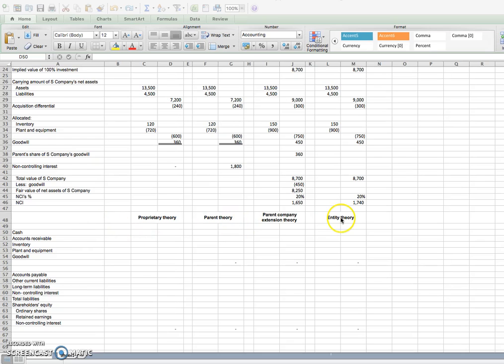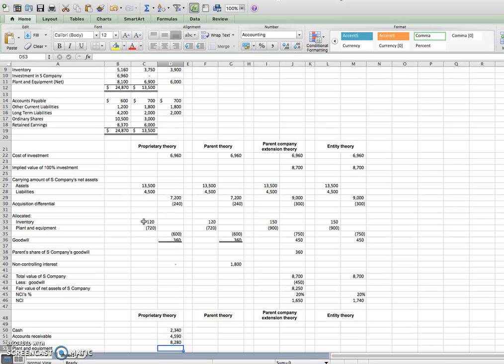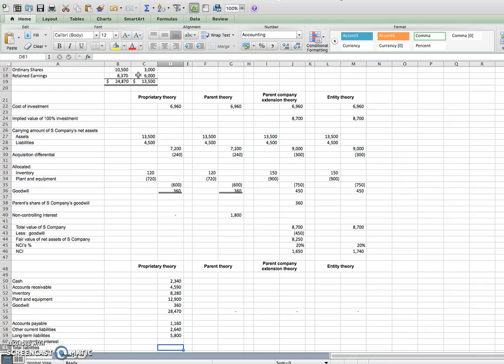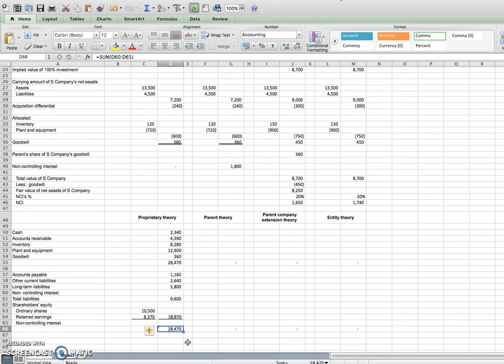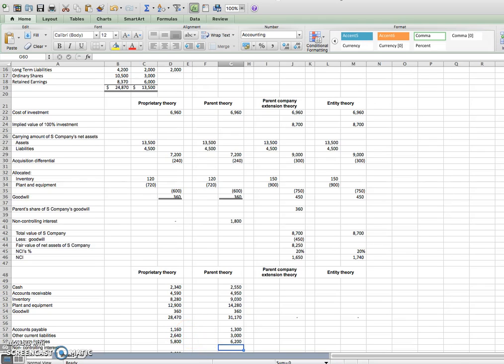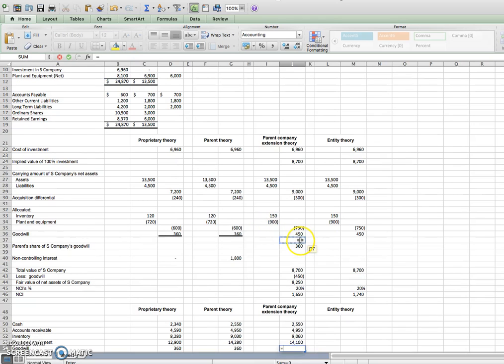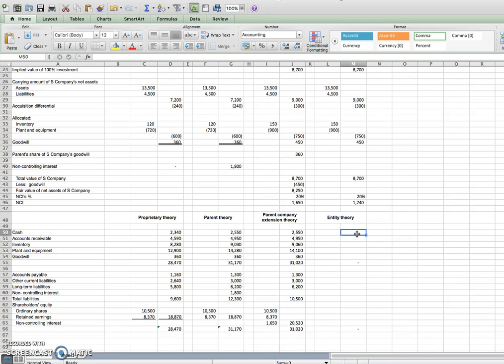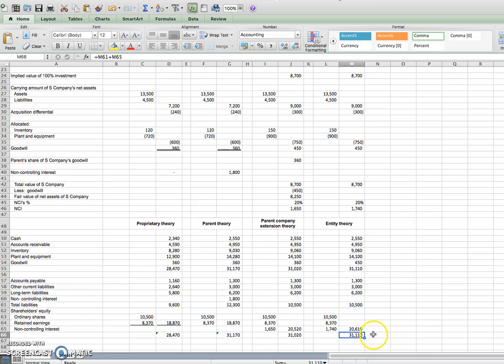BUAD462 Chpt 4 - Problem 4-7 part 2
A comparison of Proprietary Theory, Parent Theory, Parent Company Extension Theory and Equity Theory from both a goodwill and statement of financial position perspective.